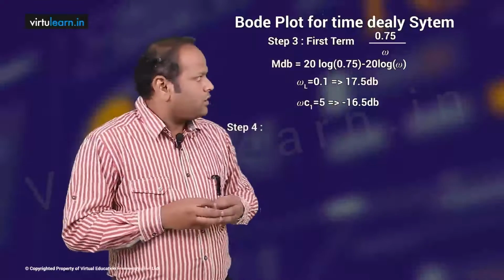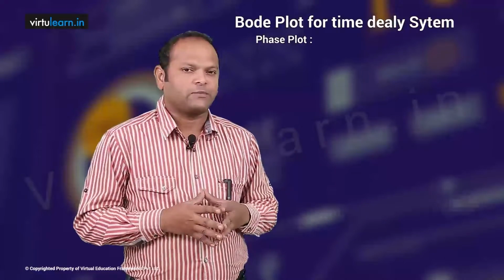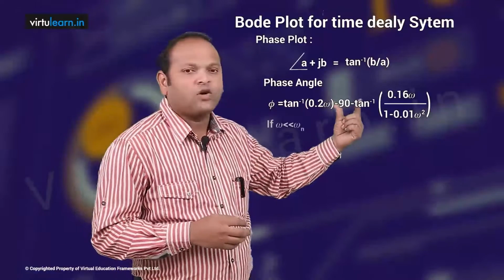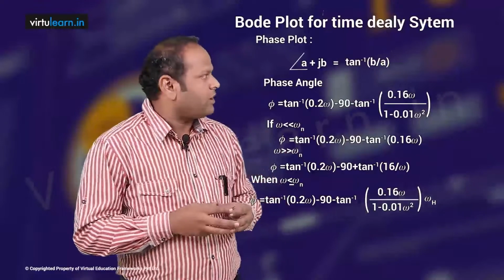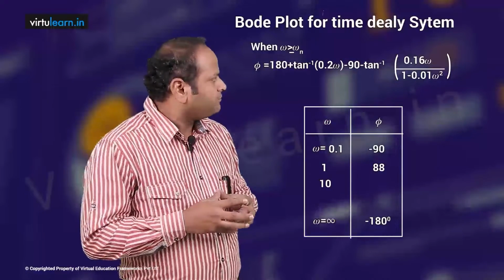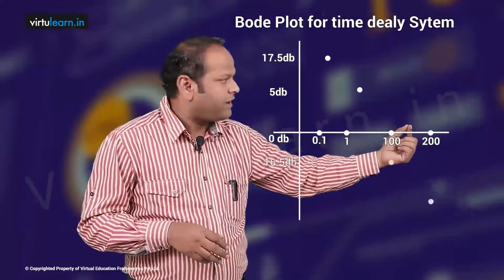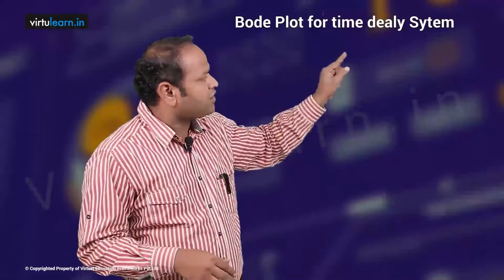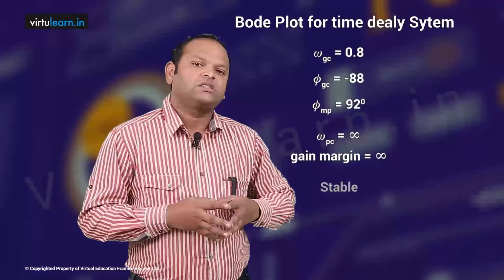Control Systems for BE/B.Tech Bode plot problems part 7